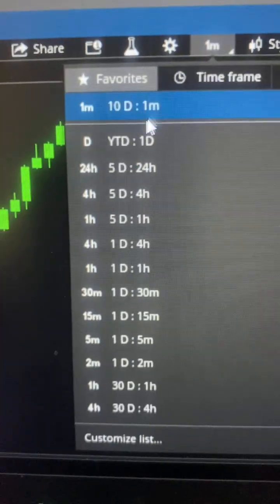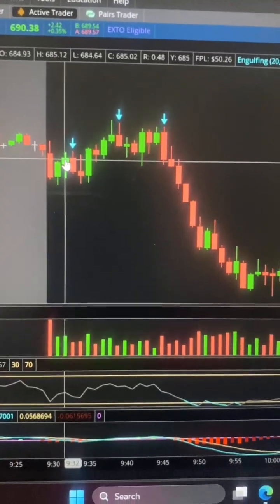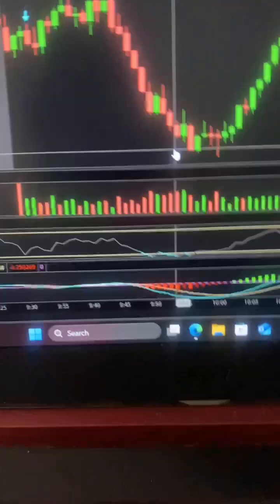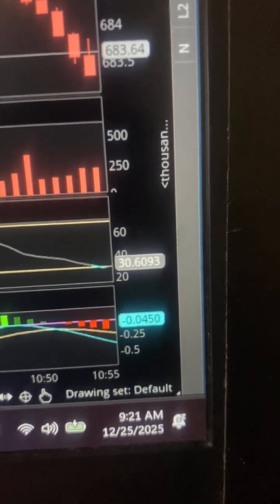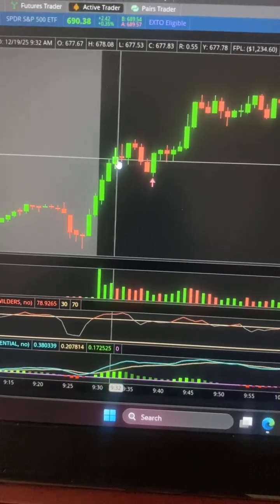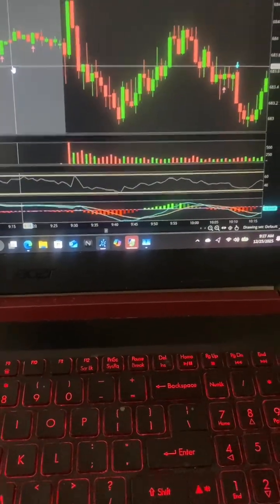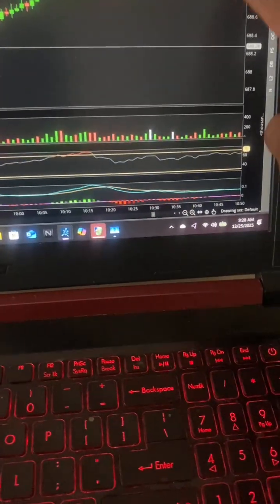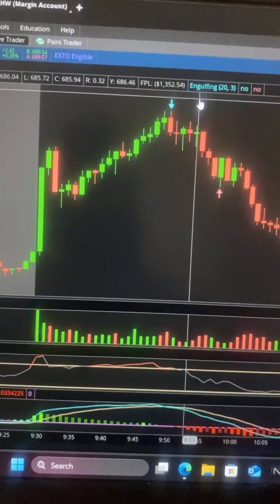TradeWithMyke 5th Candle Entry Strategy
This strategy has a high win rate. It takes out the need for any indicators if you couple this strategy with my price move method. The only one indicator is needed is the RSI and that’s to accurately trail your stop loss for max profit.